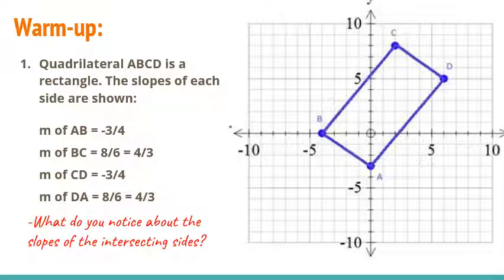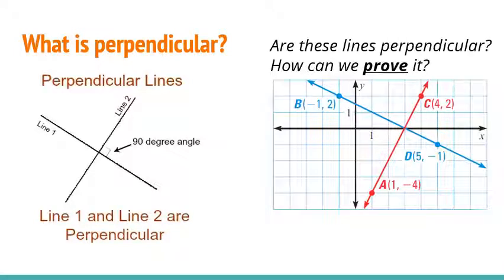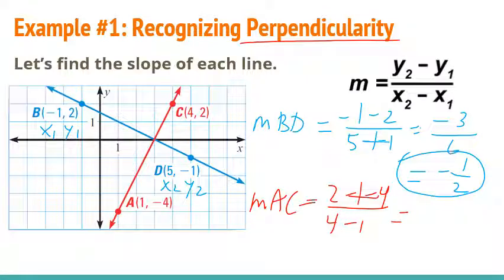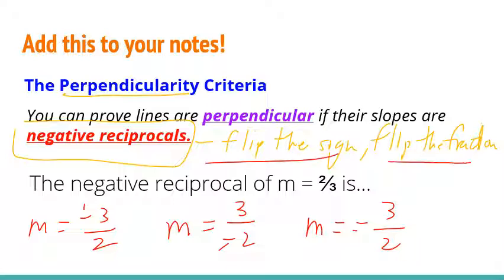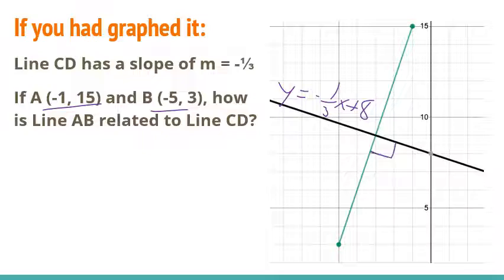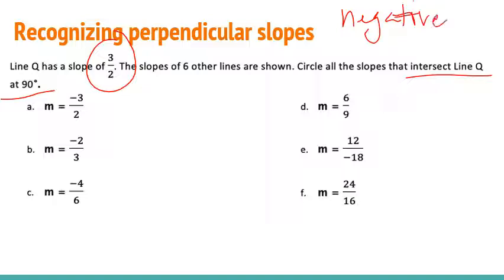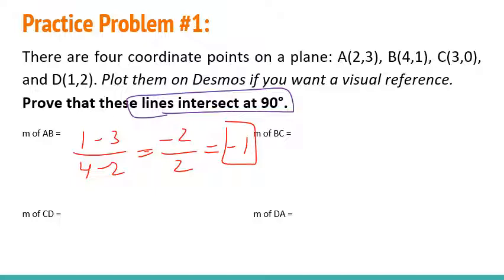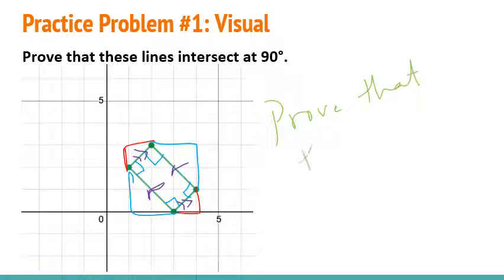Proving Line Segments Are Perpendicular_Distance Learning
Use this lesson to learn how to prove that lines on a coordinate plane are perpendicular.